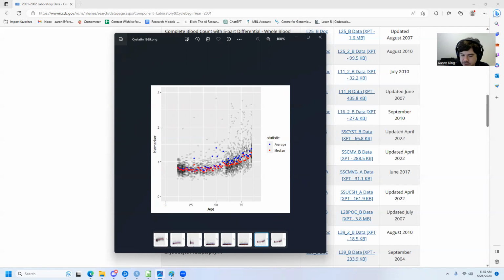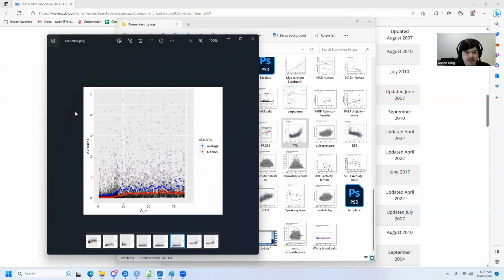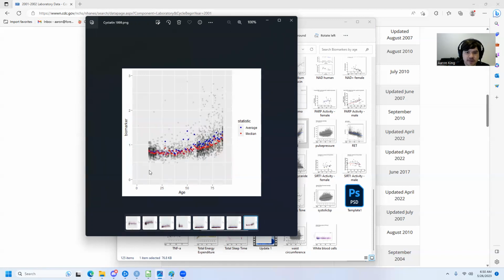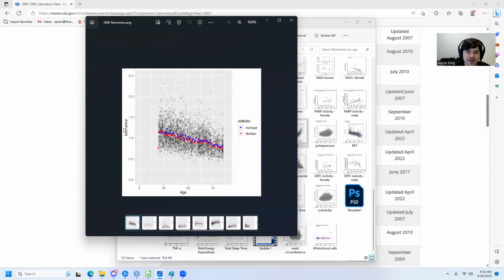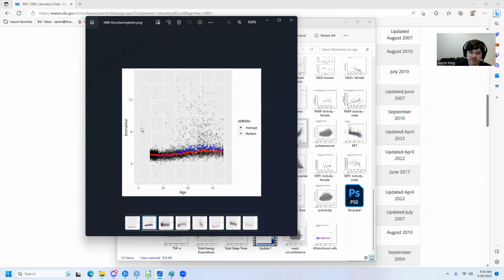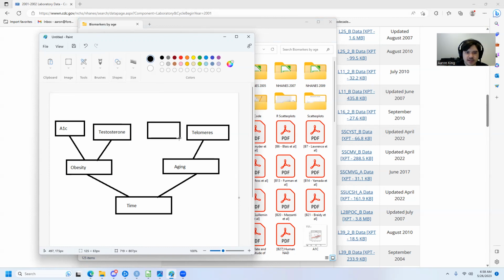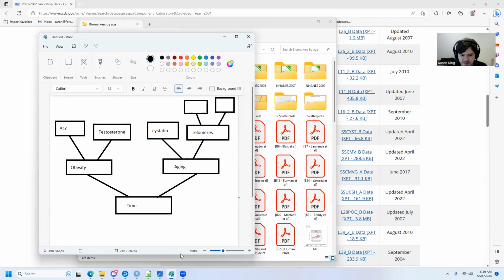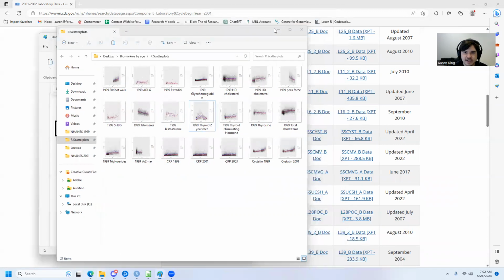Biomarker update 2